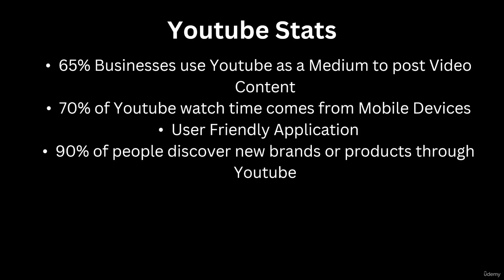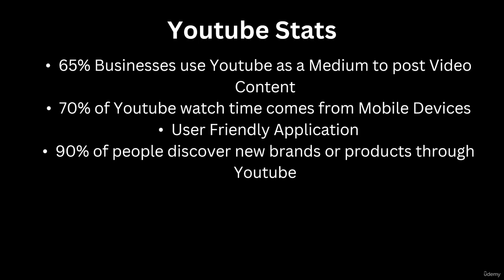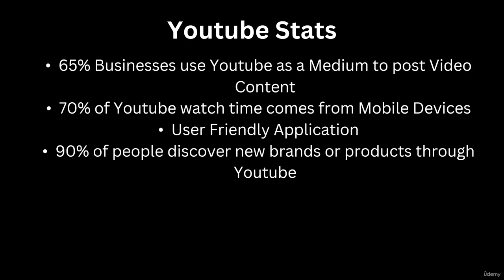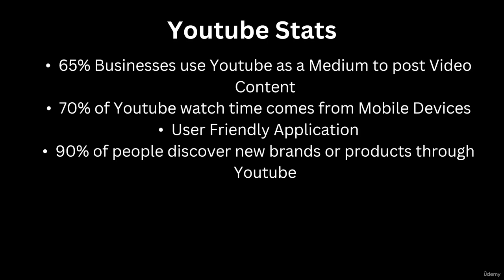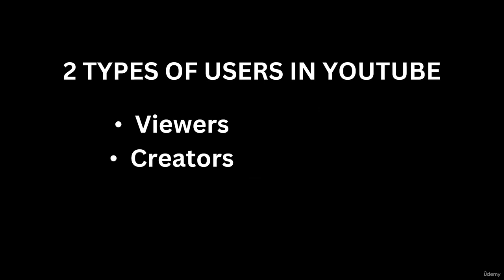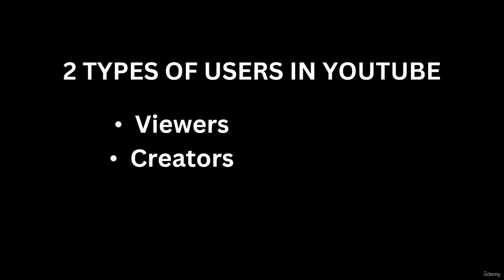How I Made $22,430 on YouTube With 6.9M Views! | 2026 | 2 LESSON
In this video, I show you how I earned over $22,430 on YouTube with 6.9 million views!
🔥 Real analytics
📈 RPM & CPM explained
💡 My best content strategy
🎥 Tips to grow your channel faster

If you’re a beginner and want to earn money on YouTube, watch till the end!

⭐ YouTube tips
⭐ Growth hacks
⭐ Monetization secrets